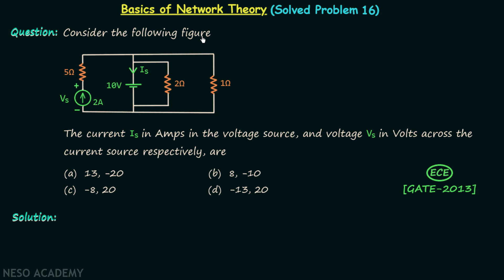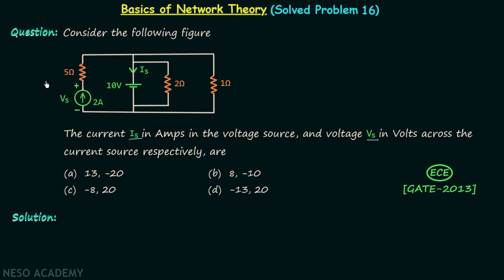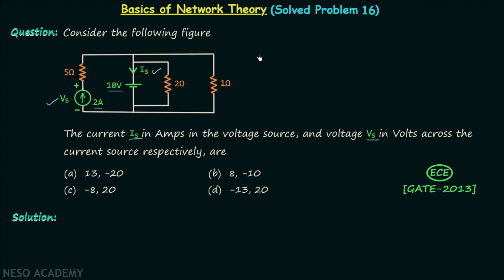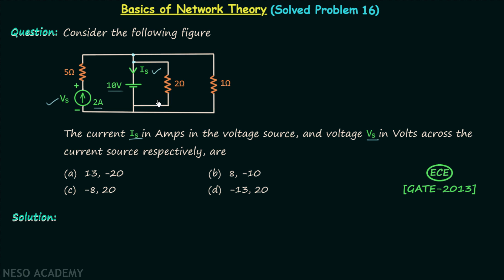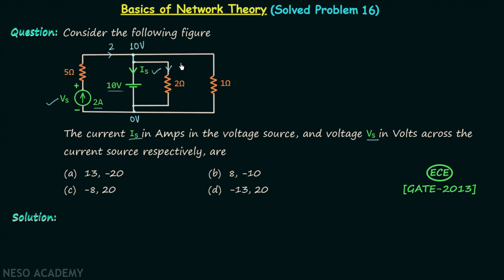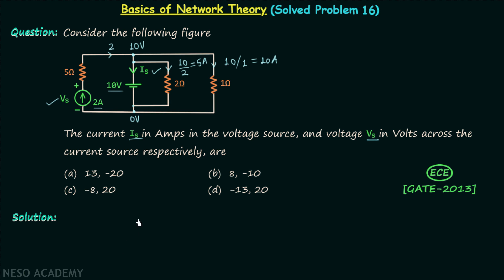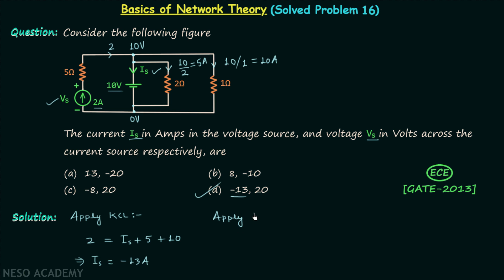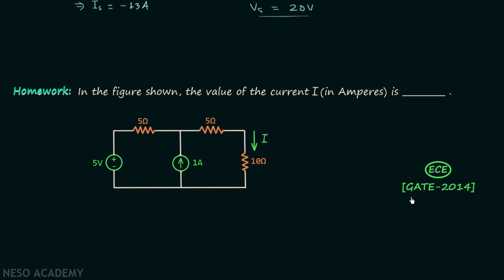Basics of Network Theory (Solved Problem 16)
Topics discussed:
1) Solution of GATE-2013 (ECE) Network Theory problem on KCL and KVL.
2) GATE-2014 (ECE) Network Theory problem on Nodal Analysis as the homework.